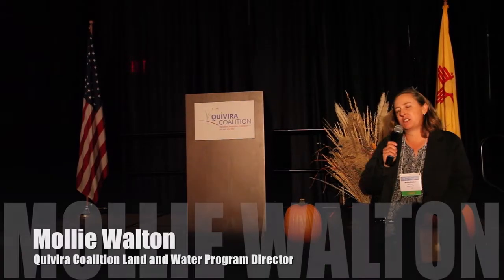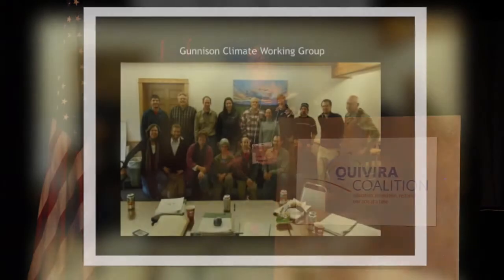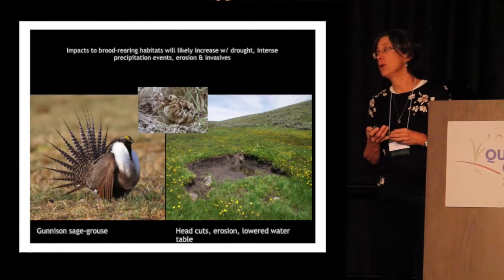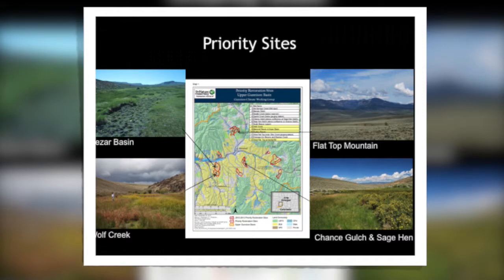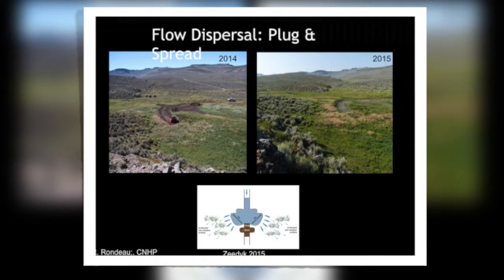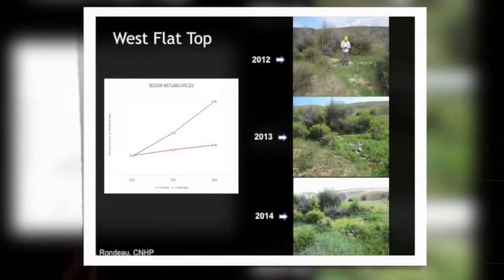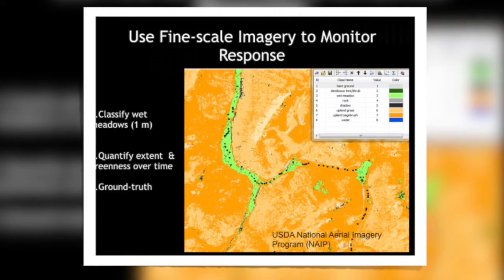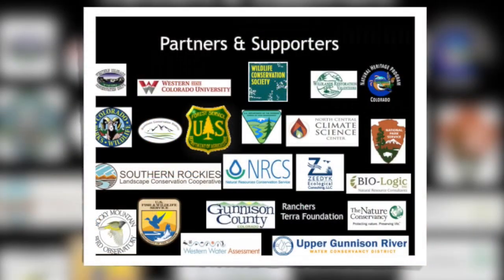2015 Quivira Conference, Betsy Neeley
2015 Quivira Conference, Betsy Neeley
Produced by LivingWebFilms.com

Betsy leads both regional and statewide conservation assessments and initiatives for The Nature Conservancy. She works with the Southwest Climate Change Initiative (SWCCI) to provide information and tools to conservation practitioners on climate adaptation in vulnerable landscapes across the Four Corner states. She coordinated the Gunnison Basin Climate Change Adaptation Workshop for Natural Resource Managers and leads the Gunnison Basin landscape adaptation project, a group of public and private partners that seeks to increase understanding of the threat posed by climate change to species and ecosystems, identify priority climate adaptation strategies, and promote the coordinated implementation. She is facilitating a basin-wide comprehensive vulnerability assessment, developing adaptation strategies, and will identify/design an on-the-ground adaptation demonstration project in the Gunnison Basin. With the SWCCI and the Conservancy's Climate Change Adaptation Program, she also facilitated a workshop and co-authored a resulting report entitled Climate Change Vulnerability Assessments: Lessons Learned from Practical Experience.

Quivira Conference, Nov 2015, Albuquerque, New Mexico
Plentiful, ample, bountiful, generous, fertile, rich, replete--these are words that describe both the attitude and the goals of the next wave of agrarians. A social movement is like an ocean wave. It arises at a certain period of time, gathers strength, grows and works toward a defined goal, becoming an effective agent of change for a while. Eventually, a new wave with fresh ideas and energy heads toward shore, building on the earlier wave's success. Today, the goal is to put the now large and diverse regenerative toolbox to work cultivating abundance for all. In this conference, we will hear from ranchers, farmers, scientists, activists and others who are leading this next wave. We'll look down the road with them and share their thoughts on how to flourish amidst the emerging conditions and challenges of the twenty-first century.